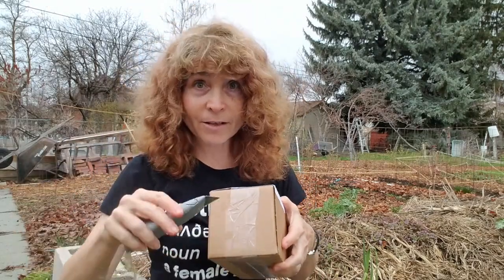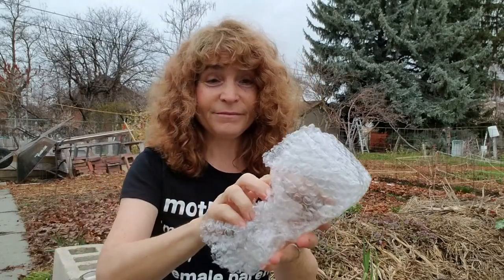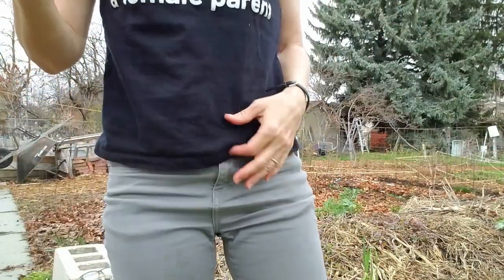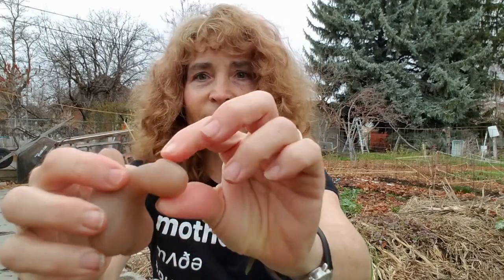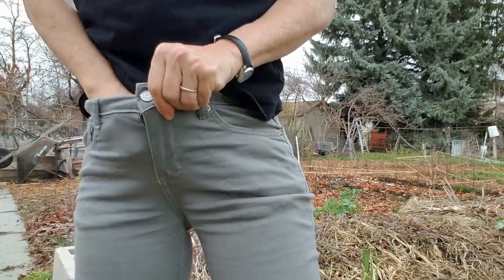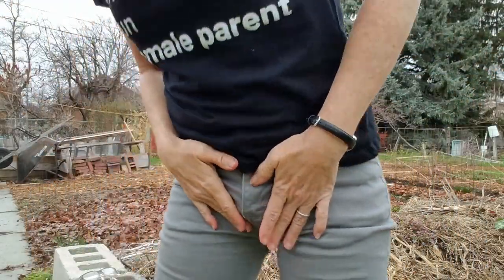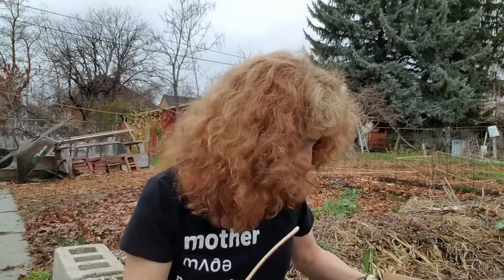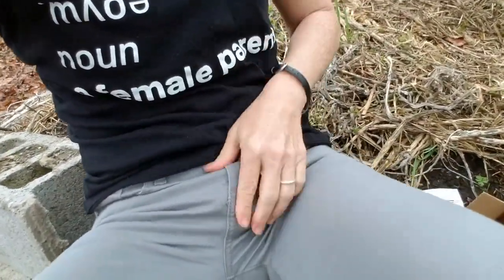Unpacking Packers: Fake Penises for Girls Under Five Years Old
Tranzwear sells "packers" for girls of all ages, including the one I bought that is listed for girls under five years old.  This fake penis is supposed to be put in the panties of pre-school girls to help them with their transition from female to male.  The Tranzwear website says "all of our products in/on this category for you and your kids are to assist them with their medical transition." It goes on to say, "we want your child to feel confident in their body; at home, school, and playground, to fit in and be strong advocates for themselves no matter where they are or whom they come in contact with."
Join me as I unpack my packer, try it out, and determine the bulge would be obtrusive even for an adult, let alone a pre-school girl.